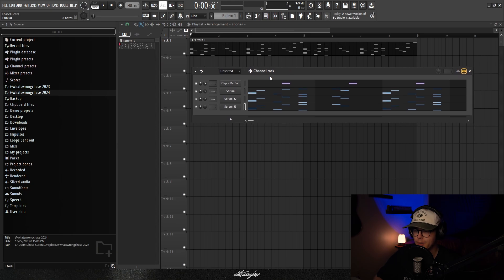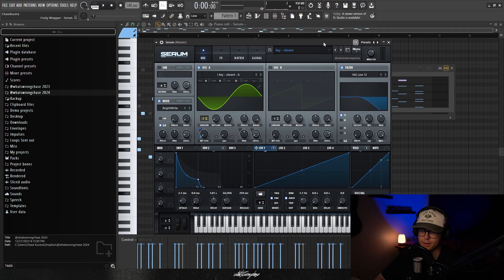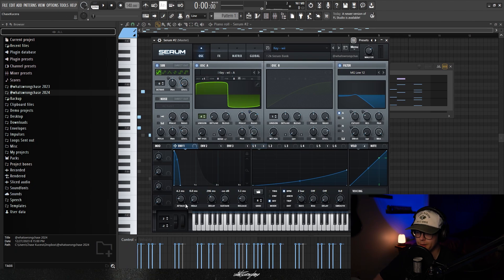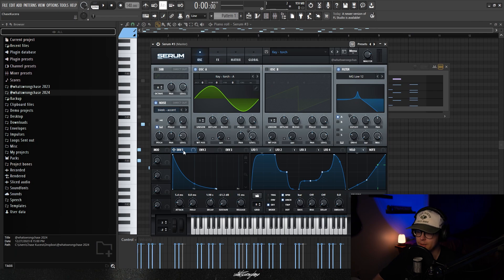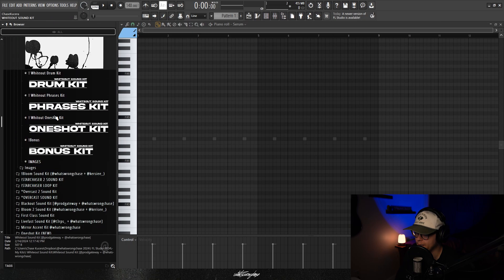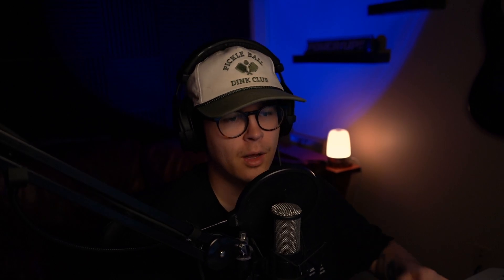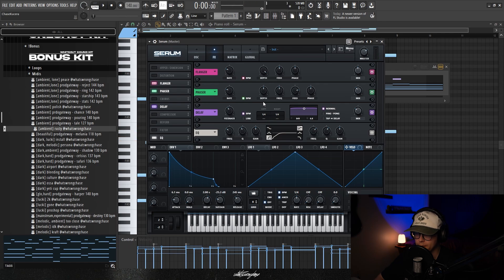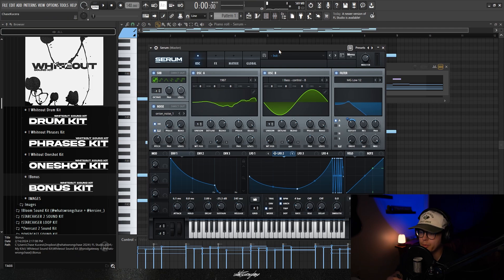How to make KEYS in Serum | Serum For Beginners Ep. 2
3k Drum Kit OUT NOW!!